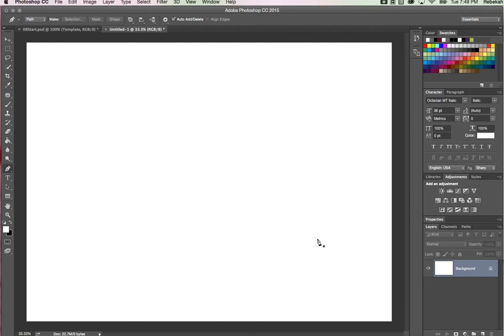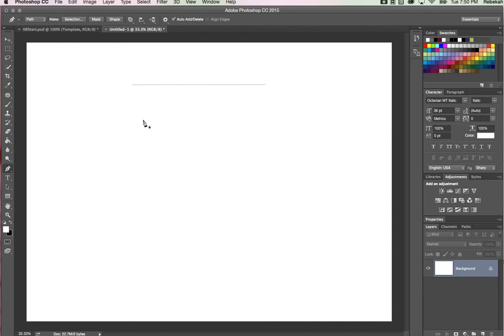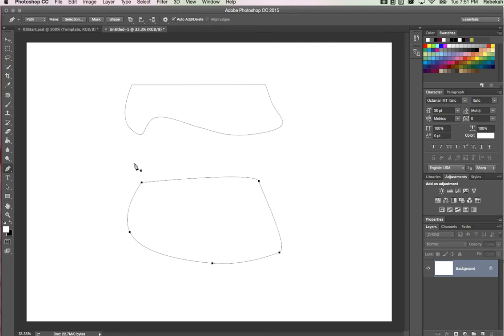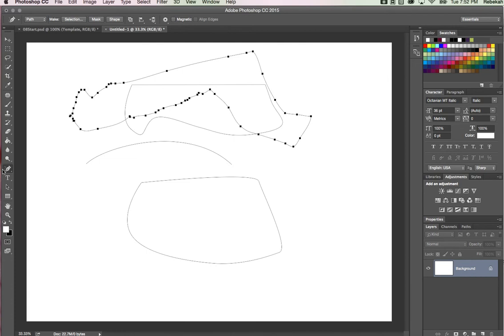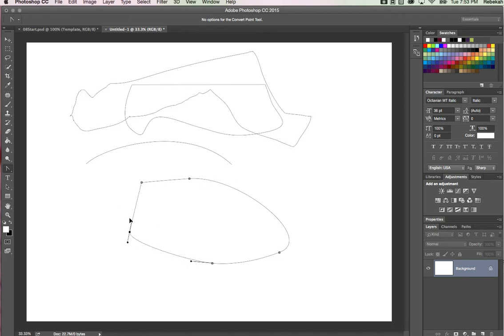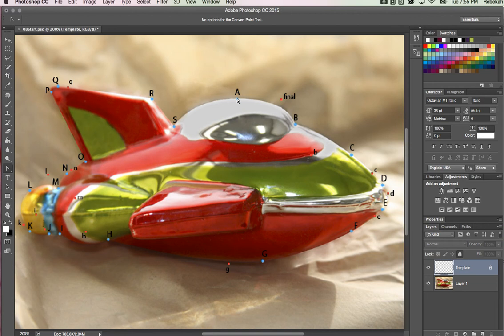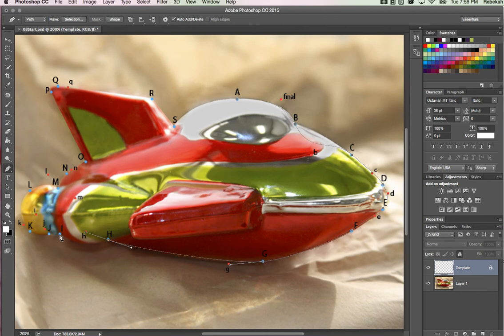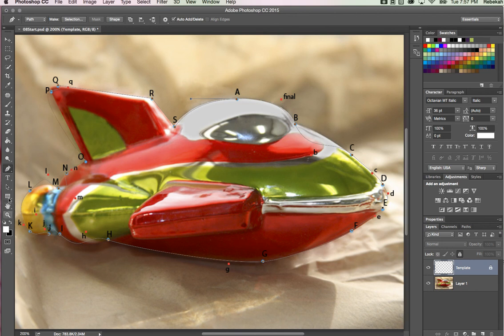How To Use the Pen Tool In Photoshop